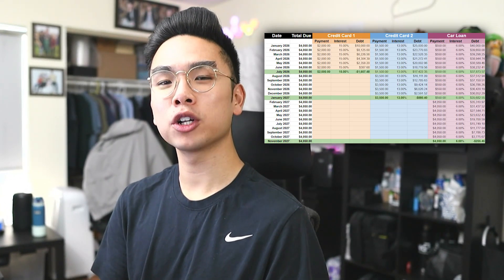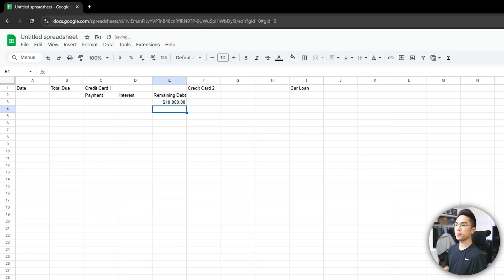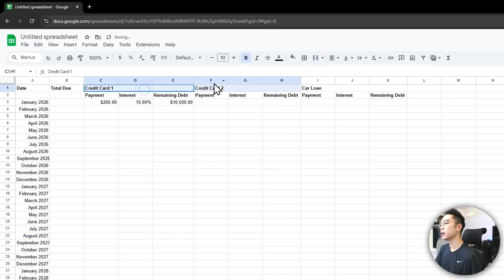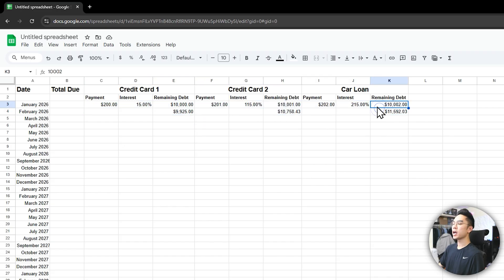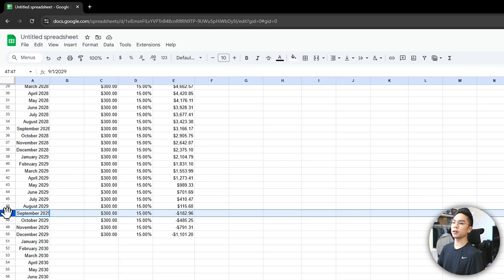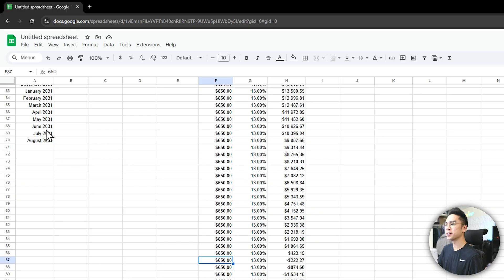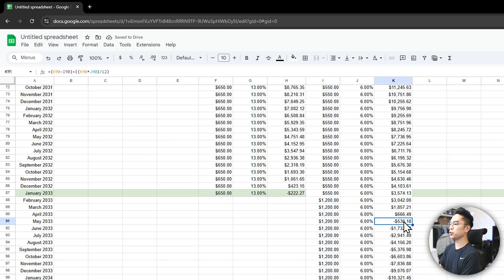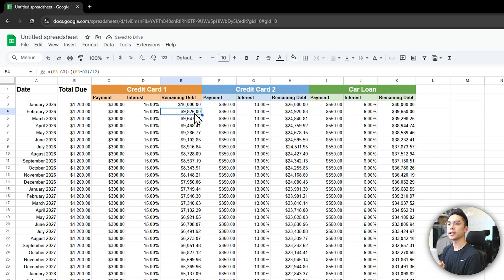How to Make a DEBT SNOWBALL Tracker in Google Sheets *EASY TUTORIAL*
In today's video I want to show you how you can build a debt snowball tracker in Google Sheets from scratch, step by step. This easy tutorial walks you through setting up your debts, calculating payments, and visualizing your progress! Hopefully this debt snowball tracker will help you pay off your debt faster and keep your budgeting organized.

I also want to give a quick shoutout to the YouTube channel Mr Jamie Griffin for being a great reference for the Excel version.

Timestamps:
00:00 Intro
00:18 Debt Snowball Structure
03:20 Remaining Debt Formula & Population
05:50 Debt Payoff & Snowball Application
09:35 Calculating monthly total dues
10:15 Formatting
10:40 Conclusion